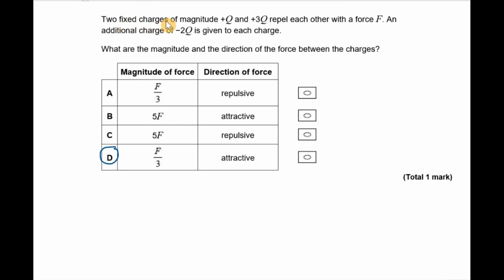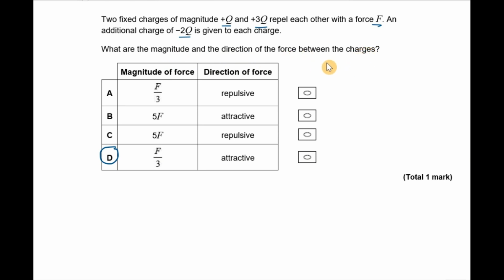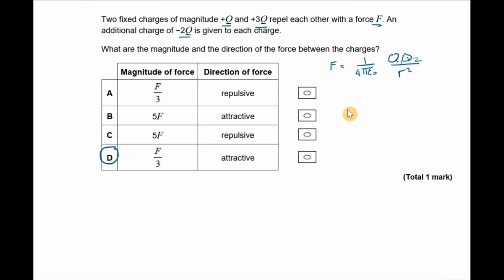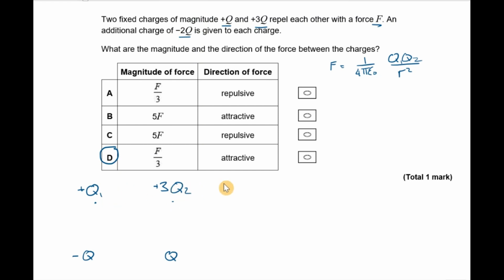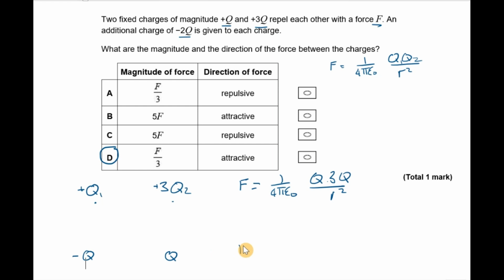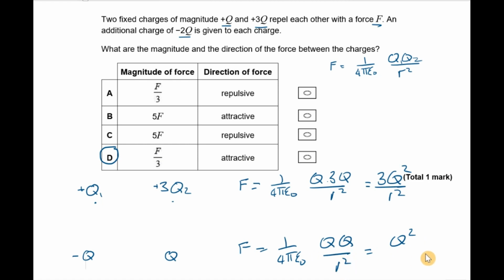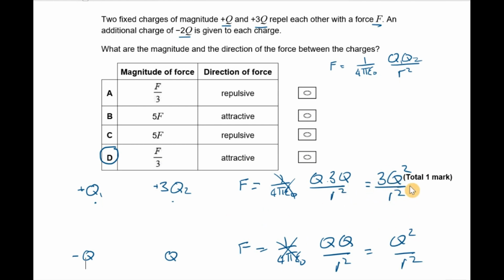Electric Fields Multichoice Question 2